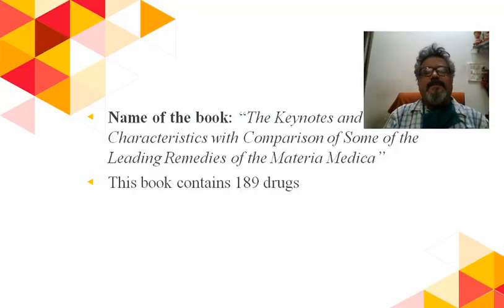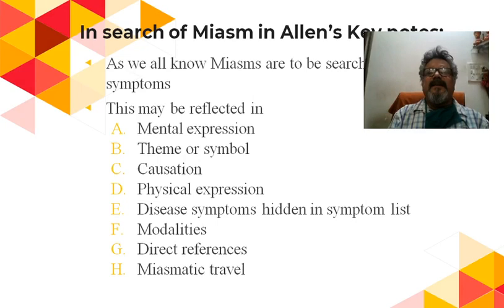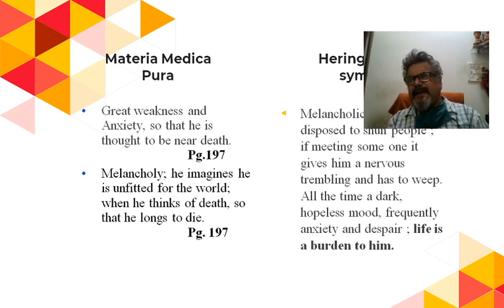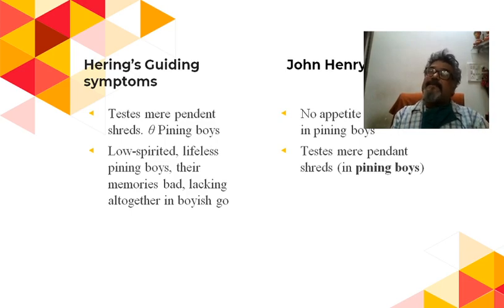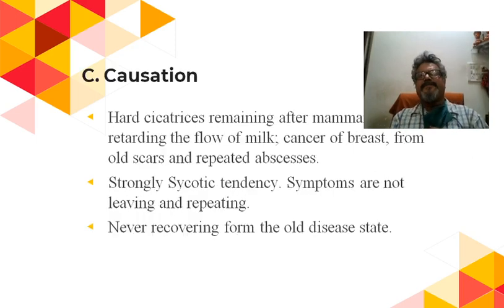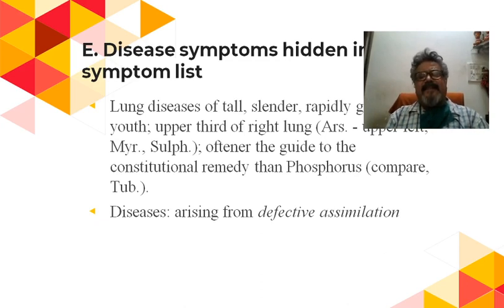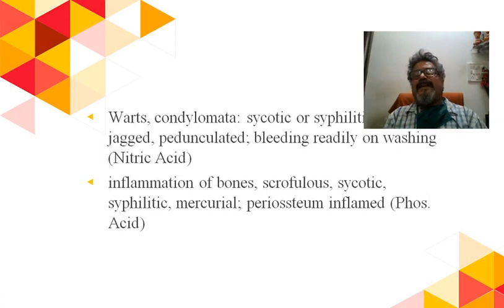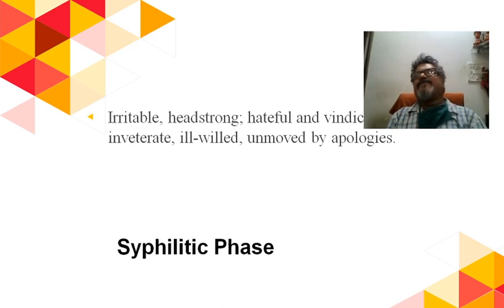Dr Ray's Homoeopathy - Study of Miasm through Allen's Key note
How to find miasmatic indication in Allen's Keynote - a study